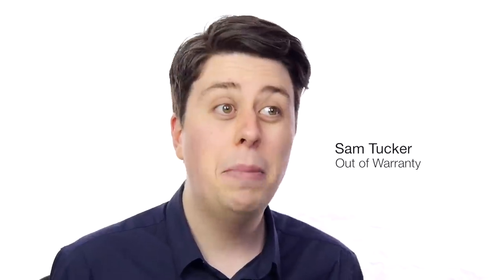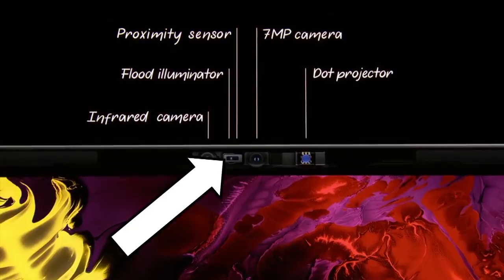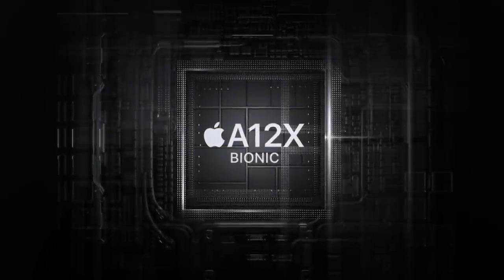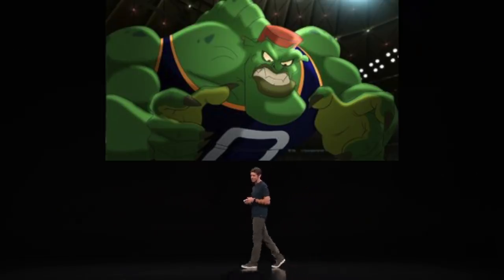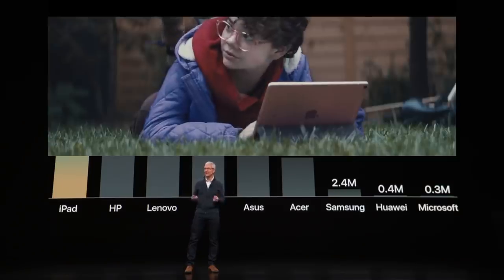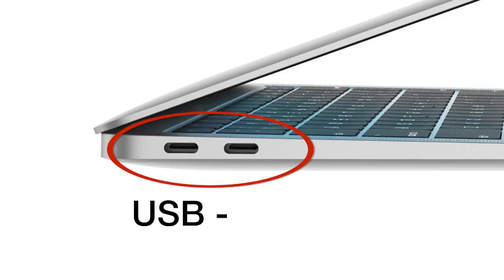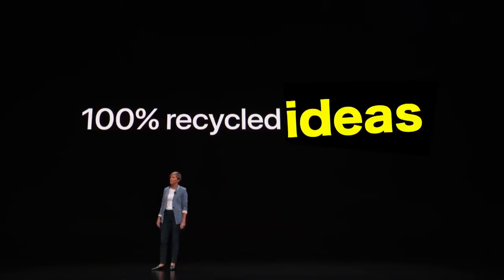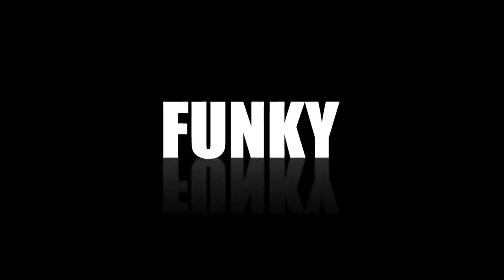iPad Pro 2018 - PARODY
Introducing the all new iPad Pro 2018

MUSIC

Three Pointer by Appl